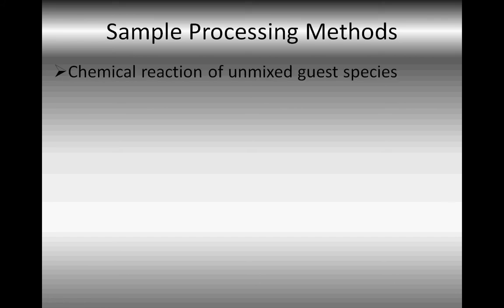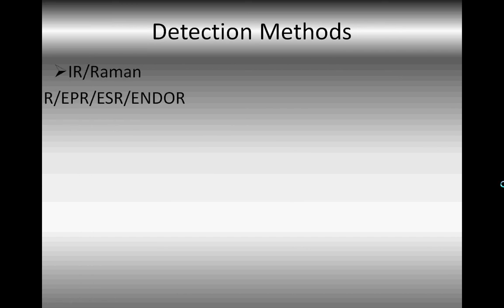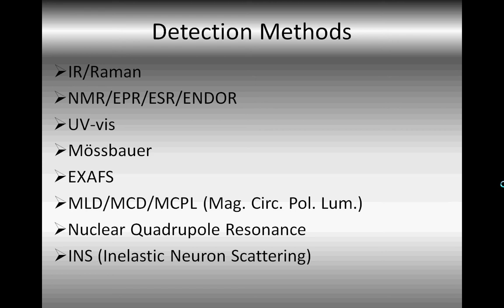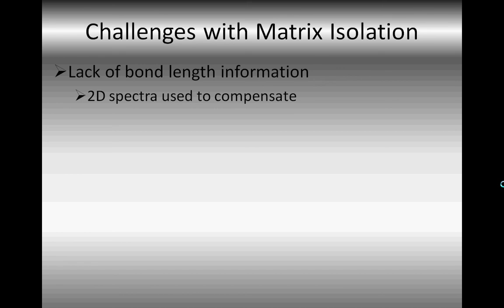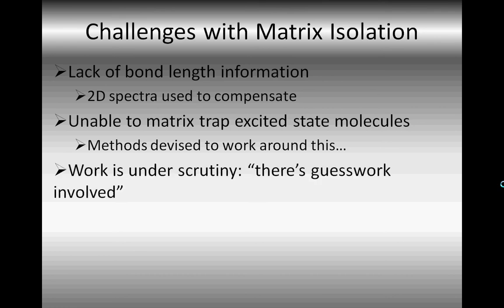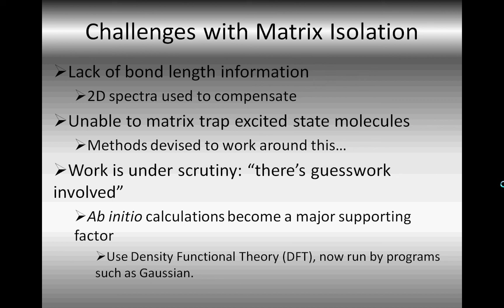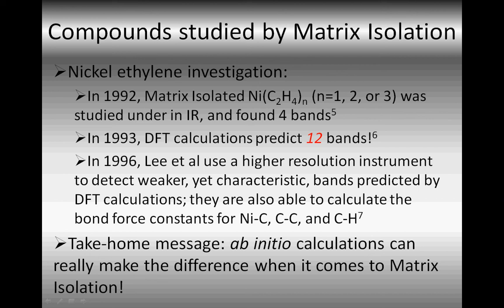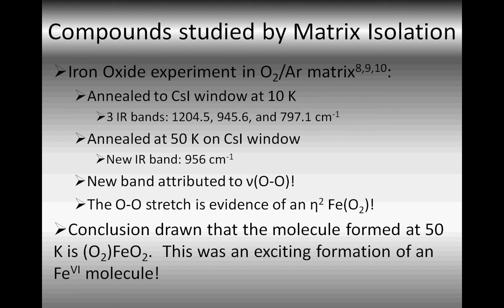Intro to Matrix Isolation Part III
An introduction to Matrix Isolation, with some brief case studies on inorganic compounds studied in a matrix.  The video is divided into 4 parts.  The project is part of a Chem Info Retrieval class at Drexel University.